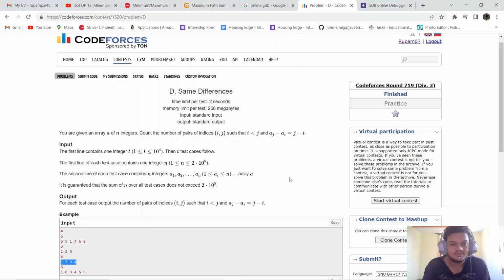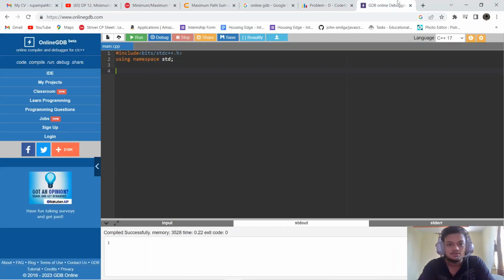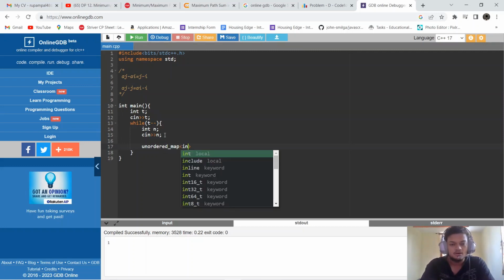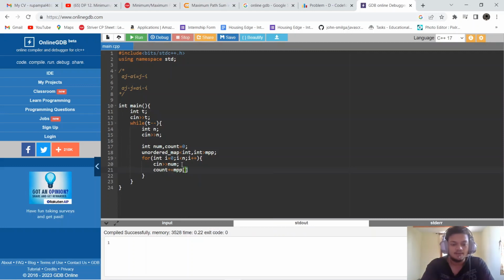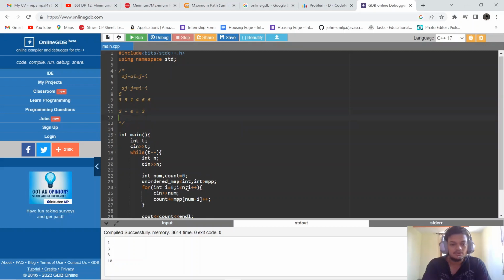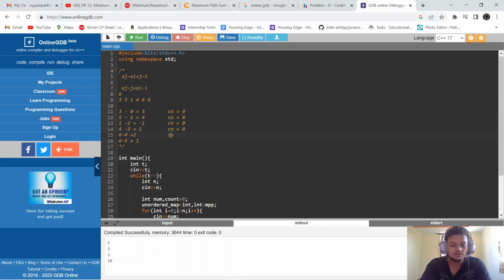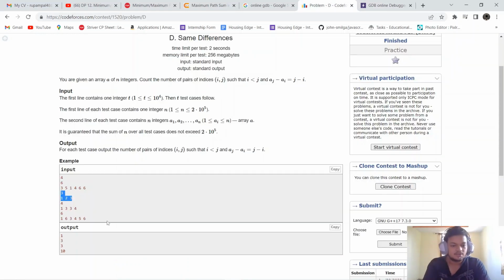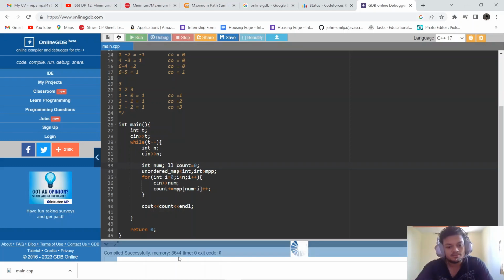D. Same Differences | Codeforces Round 719 (Div. 3) | The Third Tier Coder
Codeforces Round 719 (Div. 3) || D. Same Differences|| Rupam Pal(ISE'23)

Happy Coding!

codeforces codeforcessolutions TheThirdTierCoder laptops SameDifferences codeforcessolution competitiveprogramming CodeforcesRound294(Div. 2)